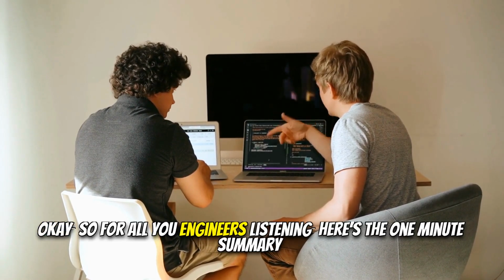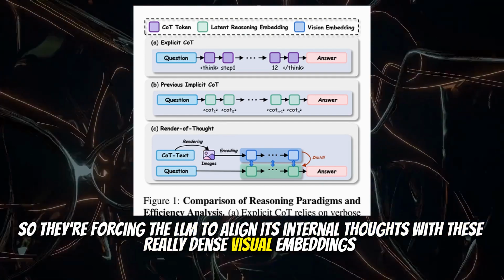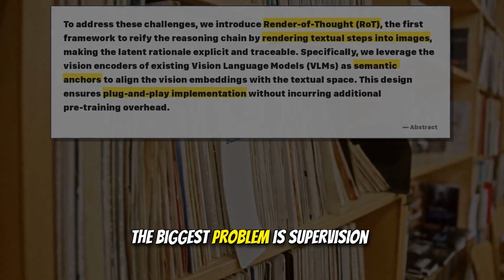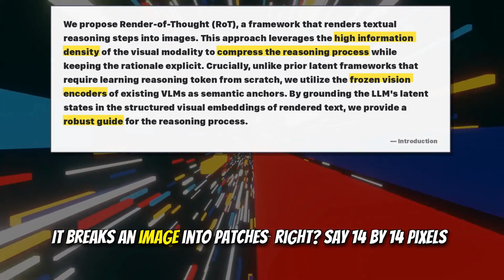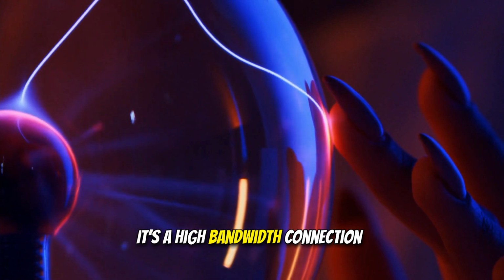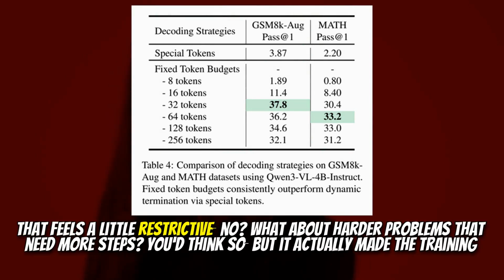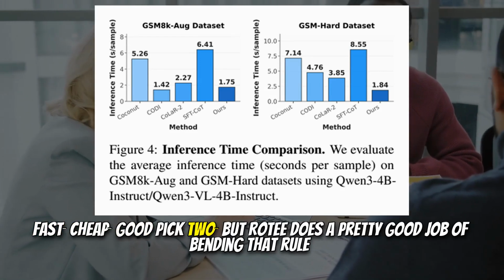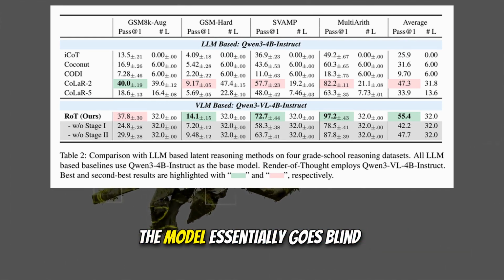Render-of-Thought: Rendering Textual Chain-of-Thought as Images for Visual Latent Reasoning (Jan 202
Title: Render-of-Thought: Rendering Textual Chain-of-Thought as Images for Visual Latent Reasoning (Jan 2026)

Summary:
This paper introduces Render-of-Thought (RoT), a framework designed to compress the verbose Chain-of-Thought (CoT) reasoning process into compact visual latent representations. By rendering textual reasoning steps as images and utilizing the frozen vision encoders of Vision Language Models (VLMs) as semantic anchors, the method aligns LLM hidden states with visual embeddings. This approach achieves a 3-4x token compression rate and substantial inference acceleration compared to explicit CoT, while maintaining competitive performance on mathematical and logical benchmarks and preserving the analyzability of the reasoning chain.

Key Topics:
- Visual Latent Reasoning
- Chain-of-Thought (CoT)
- Vision Language Models (VLMs)
- Token Compression
- Inference Efficiency
- Multimodal Alignment

Chapters:
00:00 - Introduction and One-Minute Summary
01:45 - The Token Tax Problem
03:50 - Visual Density and Anchors
05:40 - Plug-and-Play Architecture
06:50 - Stage One: Visual Alignment
08:00 - Stage Two: Latent Fine-Tuning
09:40 - The Single-Line Rendering Strategy
11:15 - Controlling Reasoning Budgets
12:05 - Performance and Accuracy Benchmarks
13:52 - Critical Ablation Studies
14:27 - Future Implications and Conclusion